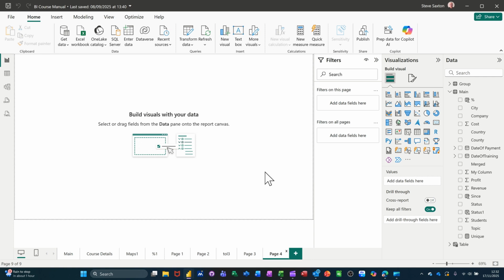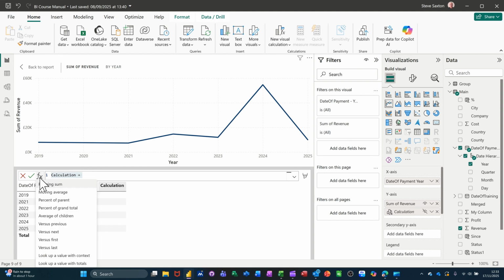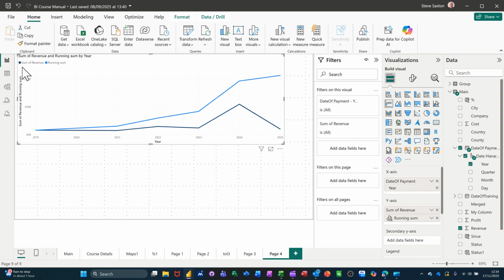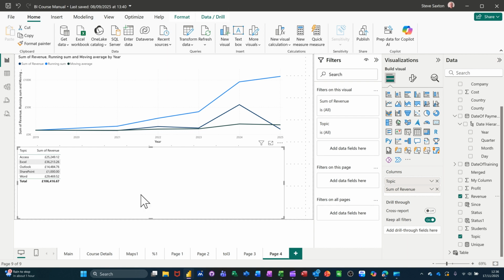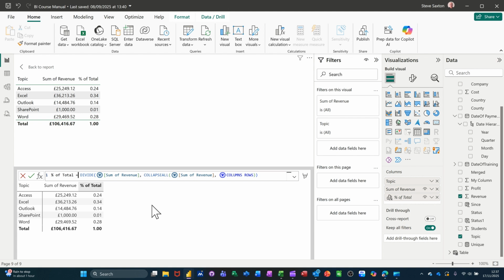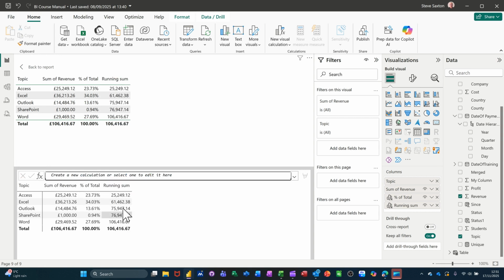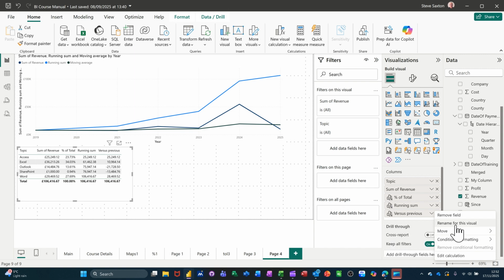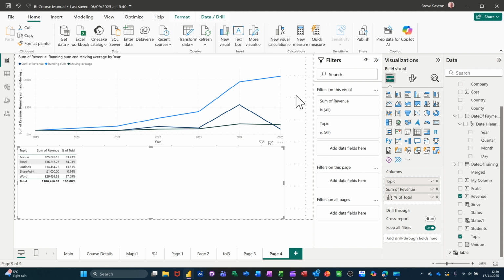Did You Know Power BI Can Do This?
In this video I explain how to create visuals in Power BI using the new "New Calculation Visual".  I will show you how to create a running total, moving average and how to display the difference between columns. Did You Know Power BI Can Do This?

Very cheap E_books are here:
Explore data like never before with Power BI's visual calculations! This Power BI tutorial will guide power bi for beginners on how to leverage interactive dashboards for in-depth data analysis, enhancing your business intelligence and data visualization skills.